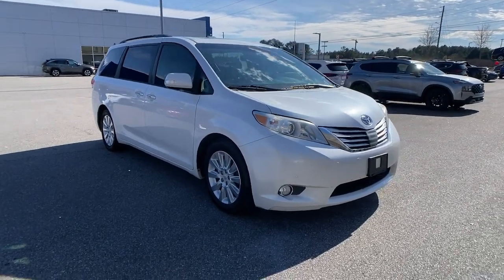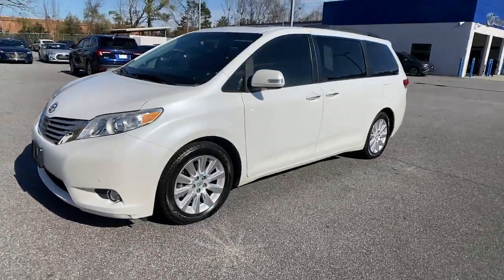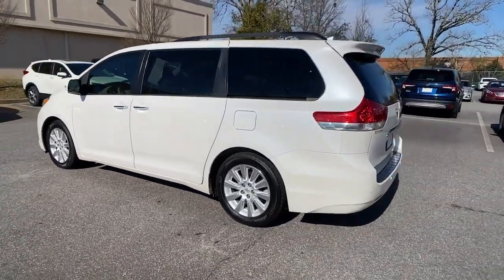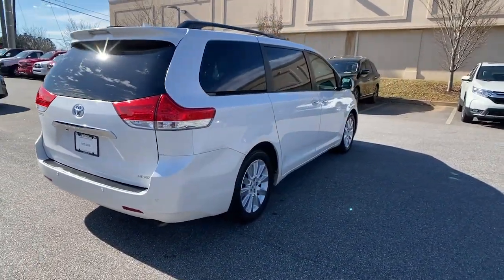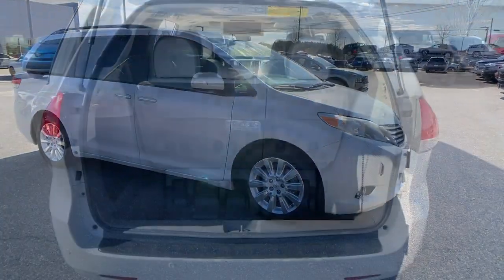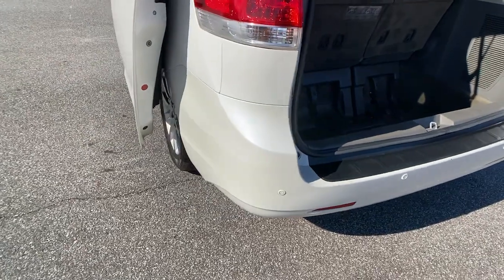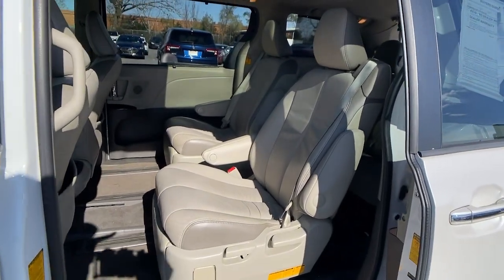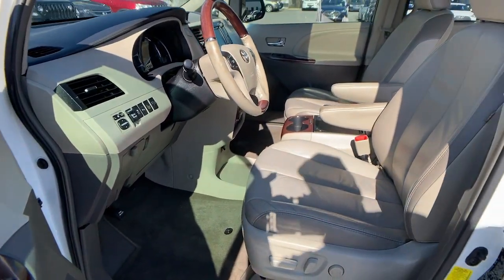2013 Toyota Sienna Athens, Bogart, Whitehall, Jefferson, Winder, GA 011846A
Blizzard Pearl Used 2013 Toyota Sienna available in Athens, Georgia at Sutherlin Hyundai of Athens. Servicing the Bogart, Whitehall, Jefferson, Winder, GA area.

2013 Toyota Sienna XLE 8 Passenger Blizzard Pearl FWD 6-Speed Automatic Electronic with Overdrive 3.5L V6 SMPI DOHCAwards:* 2013 KBB.com Best Resale Value Awards * 2013 KBB.com 10 Best Used Family Cars Under $15,000 * 2013 KBB.com Brand Image AwardsReviews:* Smooth and powerful V6; available all-wheel drive; seven- or eight-passenger seating.